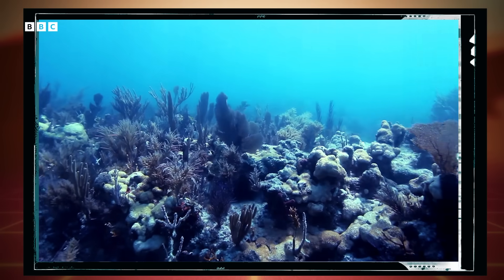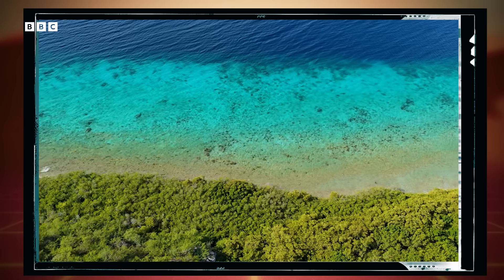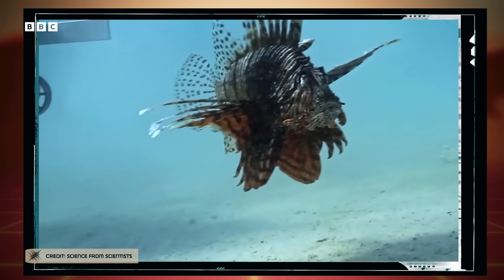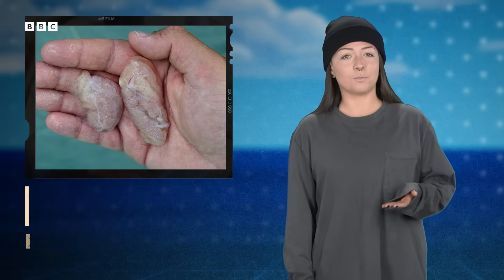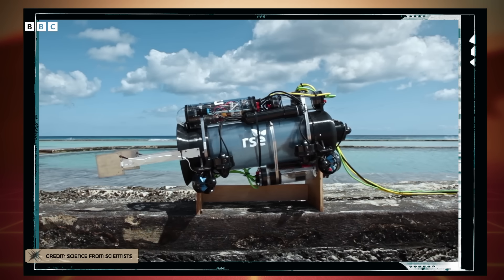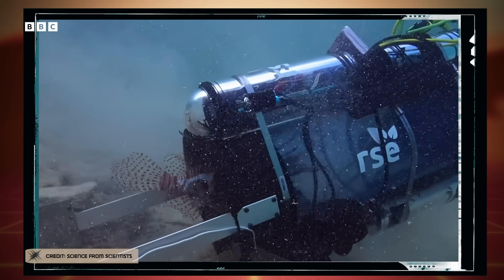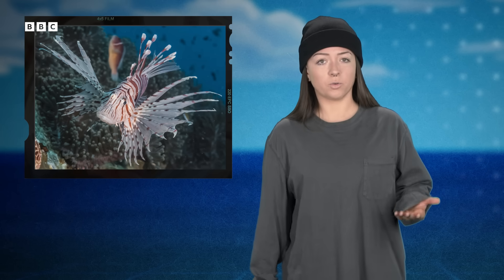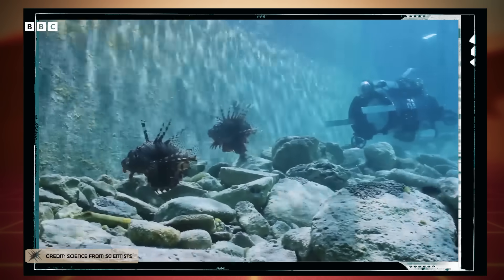The 'Shocking' New Predators Targeting Lionfish | Save Our Species | BBC Earth Science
Coral reefs are an important part of our ocean's ecosystems, but they are unfortunately under both natural and man-made threats. Lionfish are an invasive species in the Atlantic coral reefs, and whilst we may have caused the problem in the first place, we may be the only ones who can fix it...